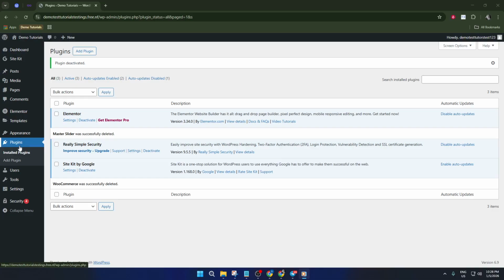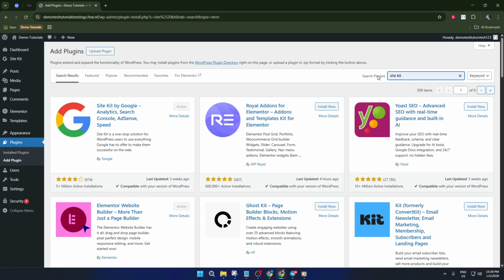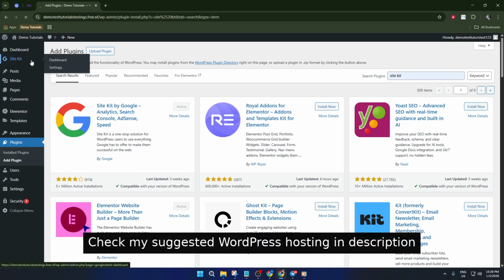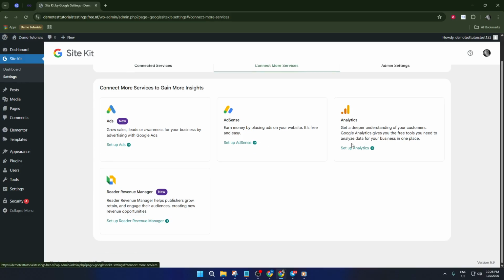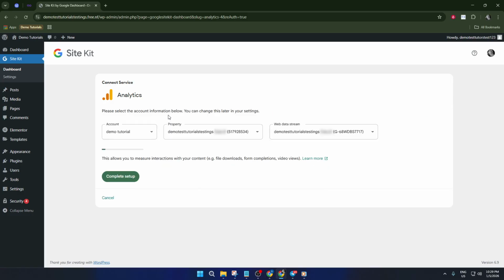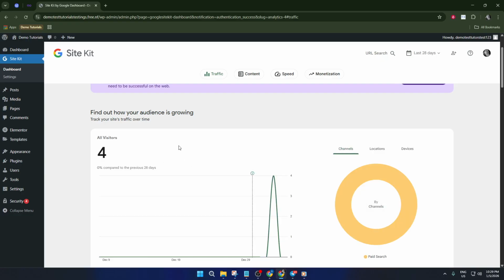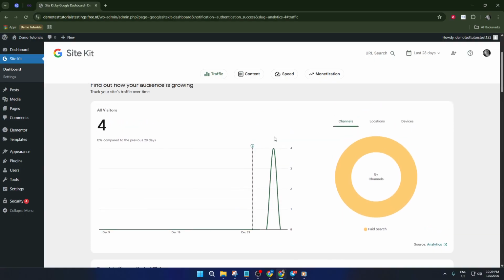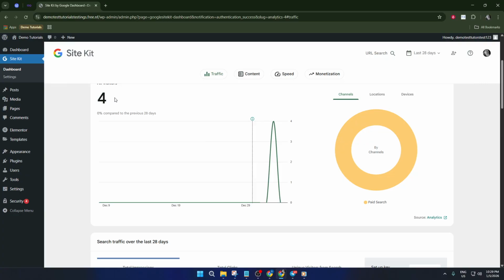How to Check Live Visitors on WordPress Website (Full Guide)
Whether you're a beginner or already familiar with WordPress, this tutorial makes it simple to check Live Visitors on WordPress Website.

In this video, you'll learn how to:

✅ Check Live Visitors on WordPress Website